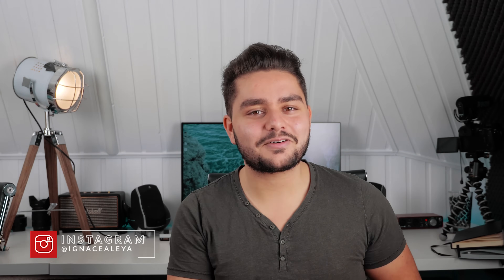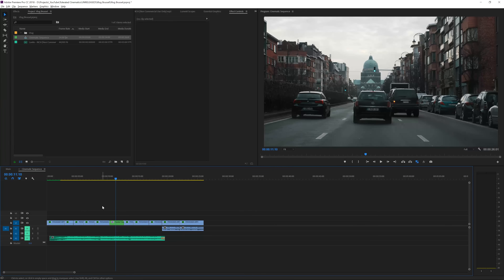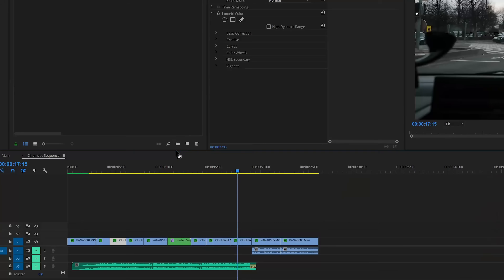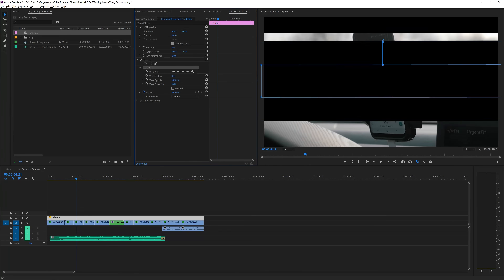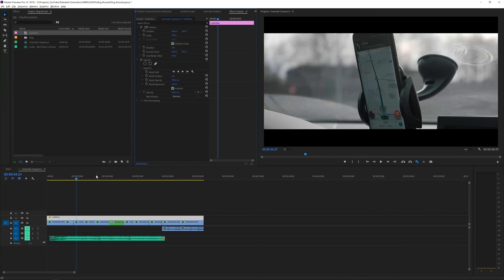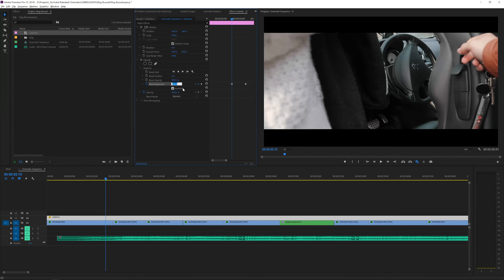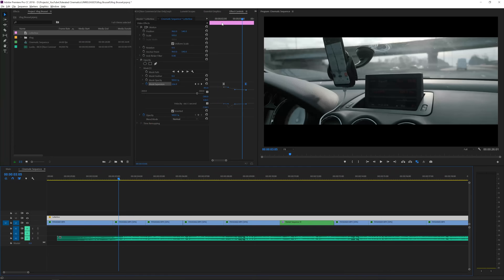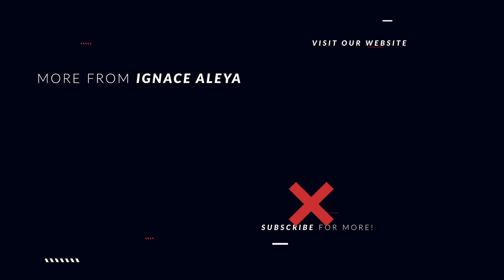How To Create An Animated Letterbox - Premiere Pro Tutorial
Learn how to create animated letterboxes or matte box (black bars) in adobe premiere pro very easily without the use of any plug-ins. This technique is ideal for cinematic sequences in vlogs or travel videos.

Host & Creator
Ignace Aleya